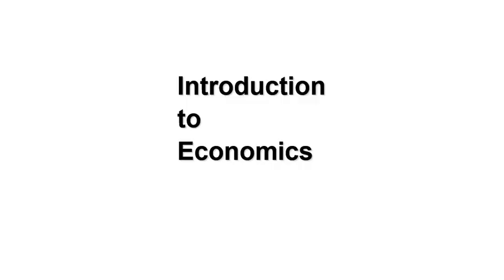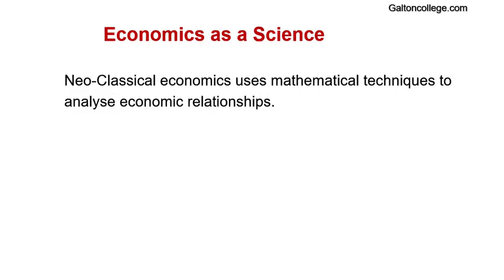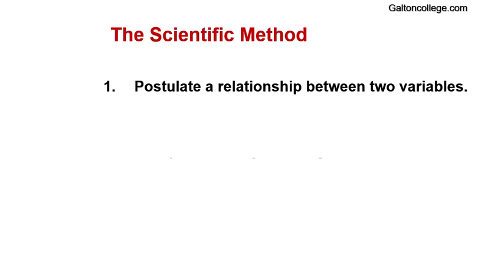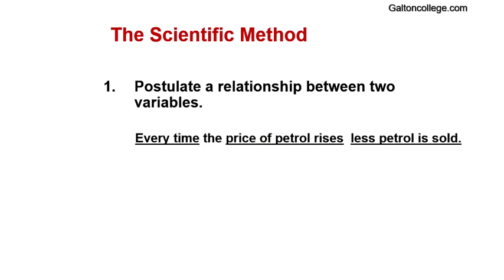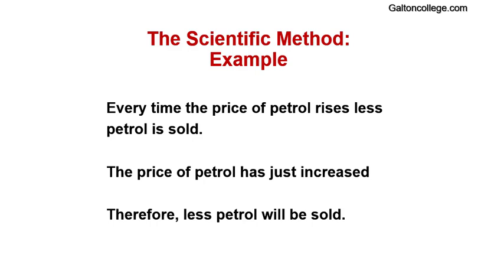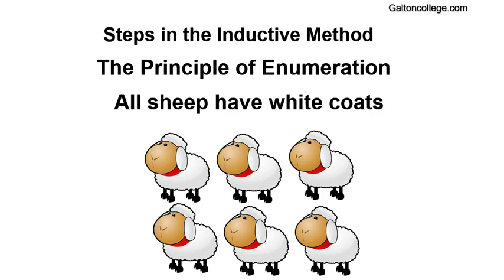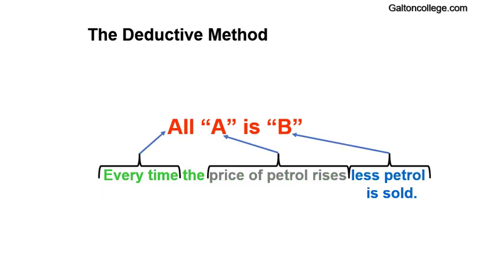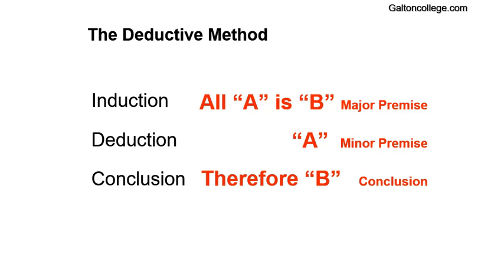Robbins Definition 14 minutes